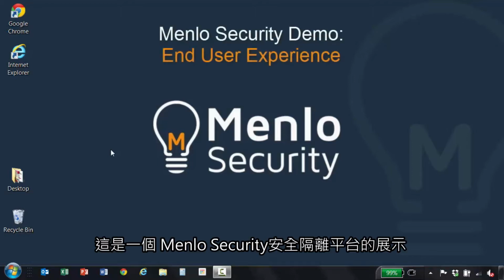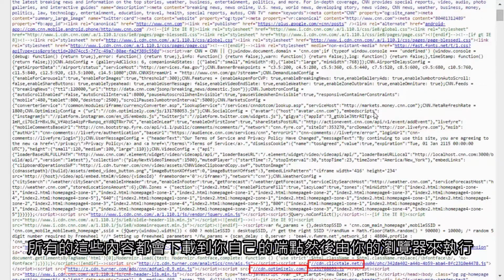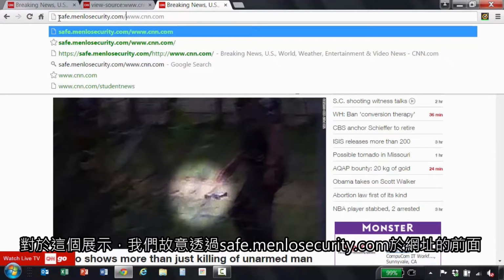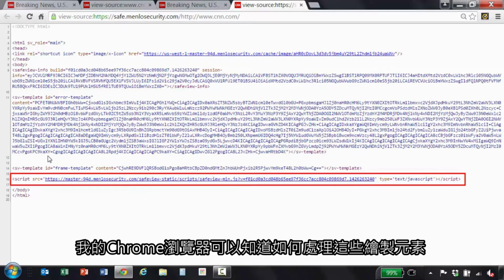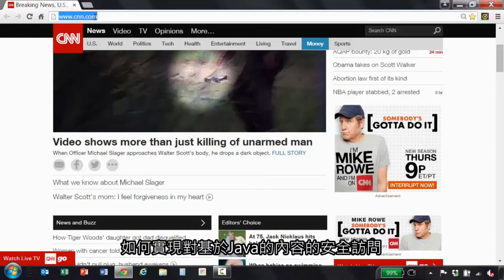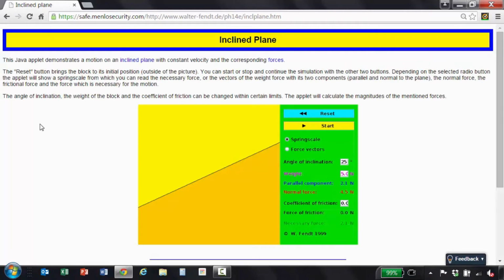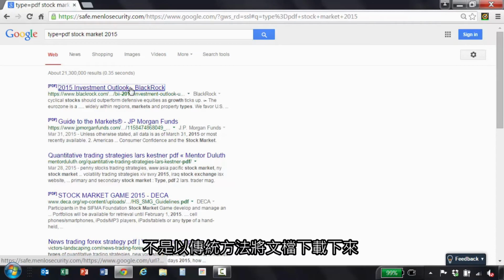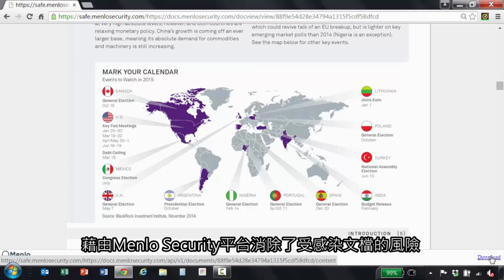Menlo View the Web Isolation Demo Thank You 含字幕